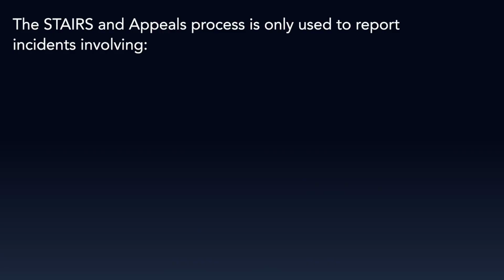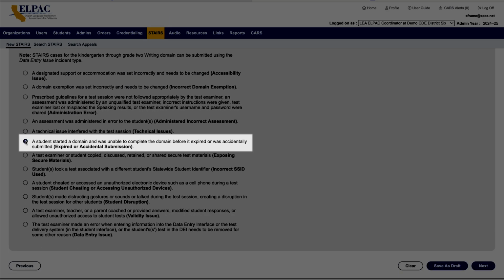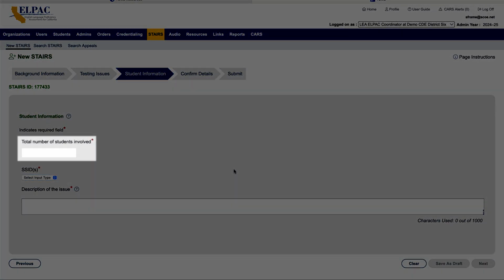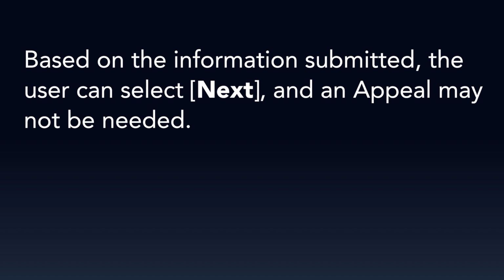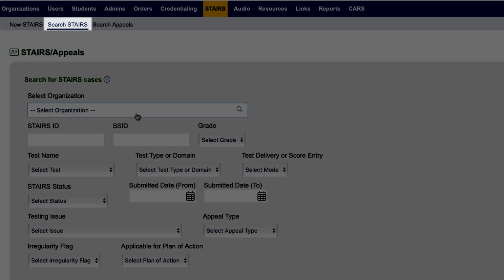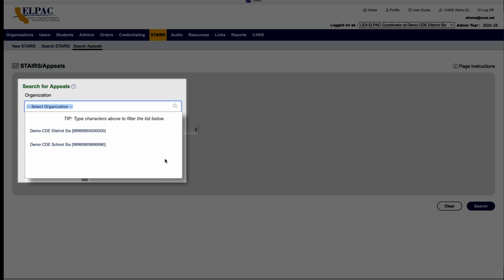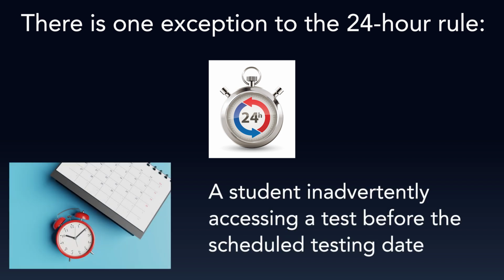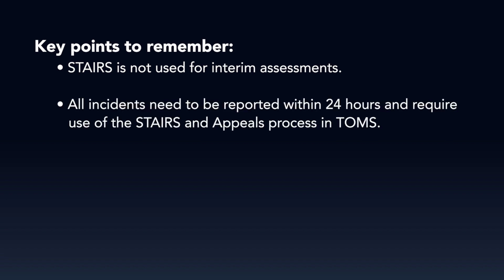STAIRS and Appeals Process